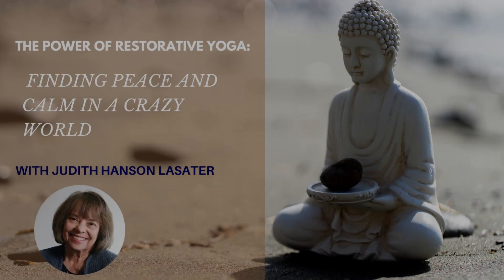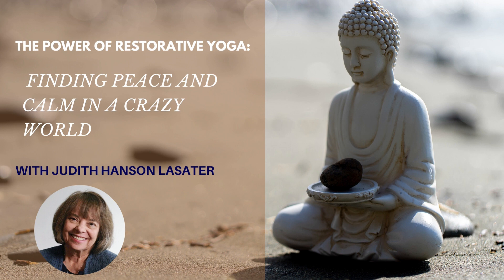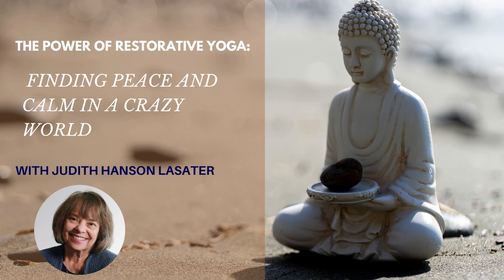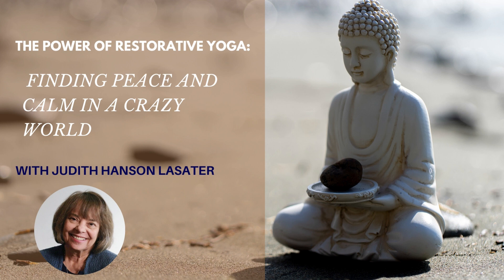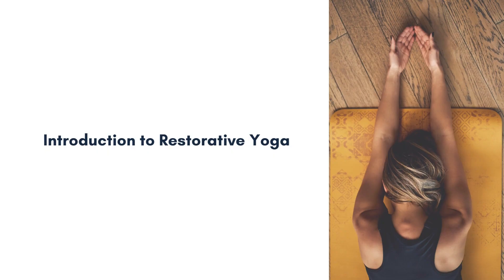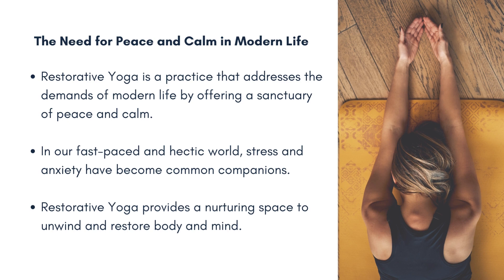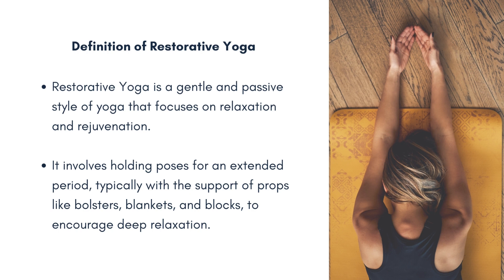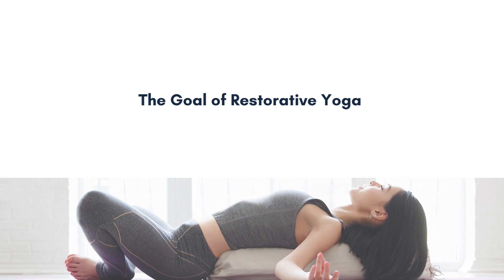Interview with Judith Hanson Lasater | The Healing Benefits of Restorative Yoga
By paying attention to the sensations in our body, we can tap into a deeper consciousness that’s often overlooked in our fast-paced Western world, says Judith. Restorative yoga is a powerful tool to tap into this body wisdom by taking us out of our brain and into the sensations of our body.

Learn how to tap into the power of restorative yoga for yourself – not just for physical relaxation and healing, but also for developing a deeper sense of bodyfulness and self-attunement.

YogaUOnline is a resource for yoga teachers everywhere. We are passionate about helping you become the teacher, yogi, or yoga-doer you want to be, whether you practice yoga only every now and again or you teach yoga daily.